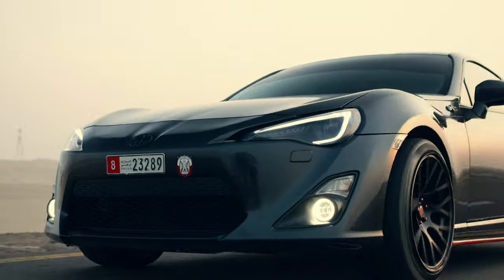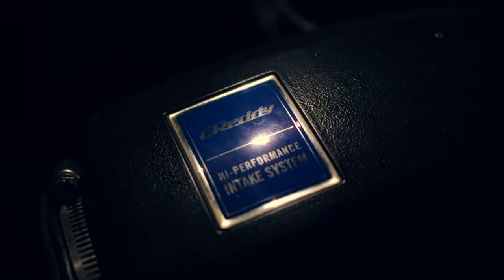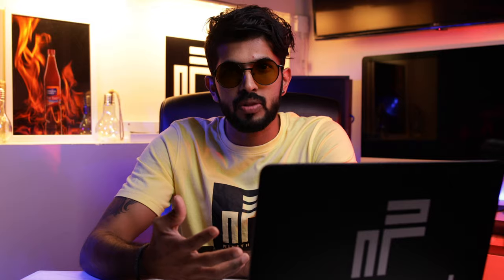ZERO BUDGET Car Commercial - This is how I did it!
Toyota 86 Car Commercial on ZERO BUDGET!!